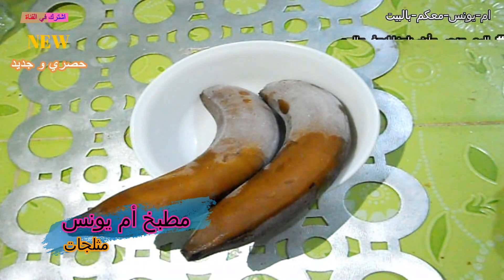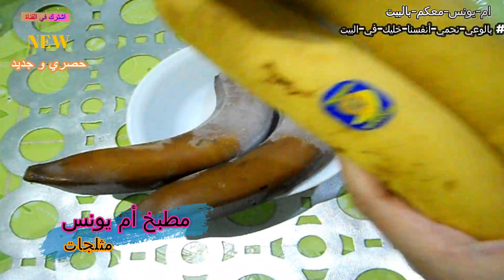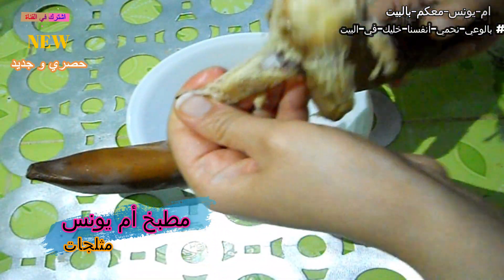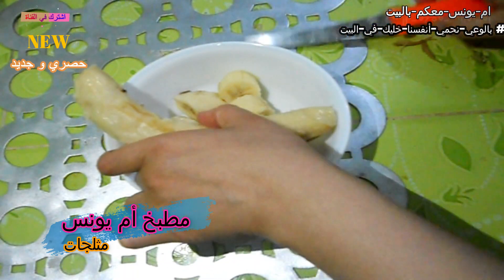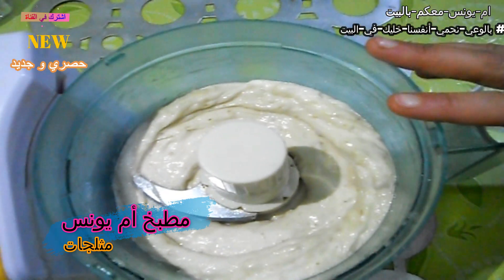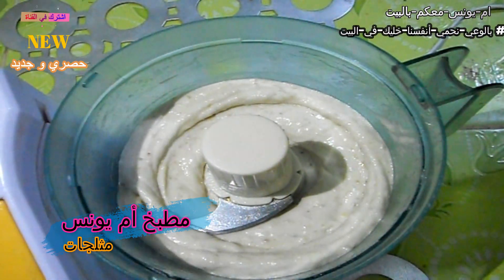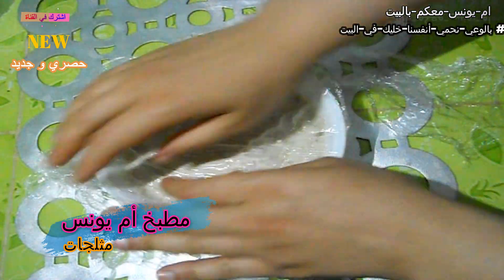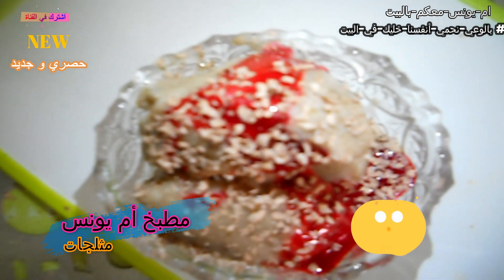لاكرام بحبة بنان واحدة من دون اي اظافات لا حليب و لا كريم شانتي / crème glacée Banan seulement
مرحبا بكم مشاهدي قناتي الكرام اتمنى ان تعجبة الوصفات والوجبات المقدمة في فديوهاتي على طريقتي الخاصة و في الحلقات السابقة كنت قد قدمت وصفات متنوعة كثيرة اقدم لكم في حلقة اليوم لاكرام بحبة بنان واحدة من دون اي اظافات لا حليب و لا كريم شانتي / crème glacée Banan seulement

المقادير